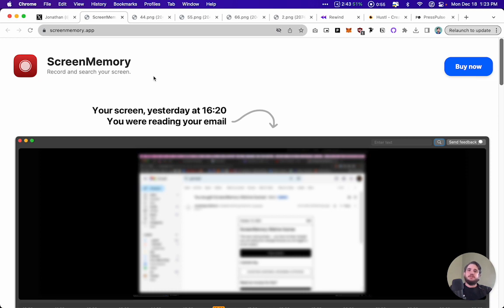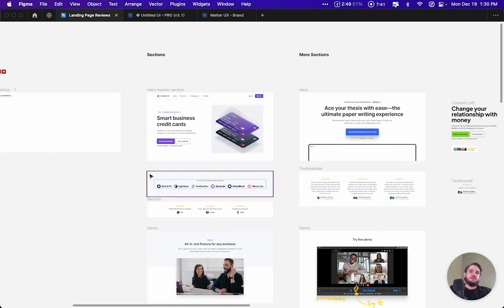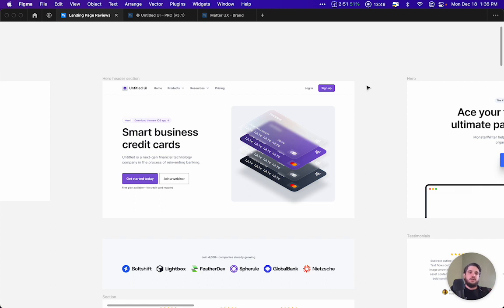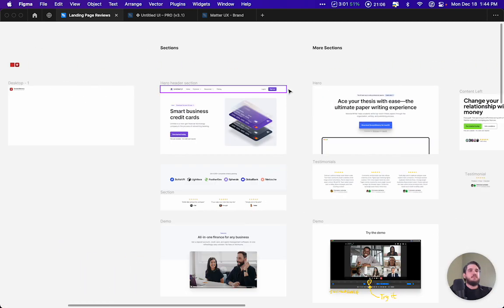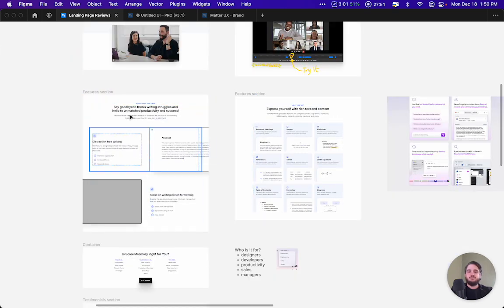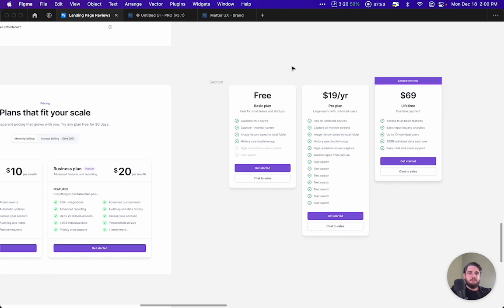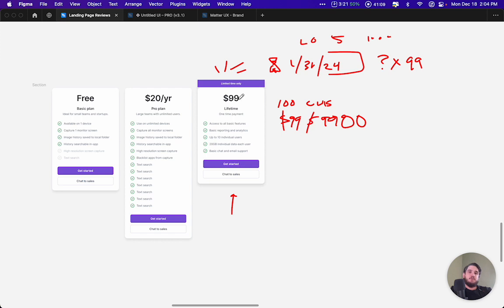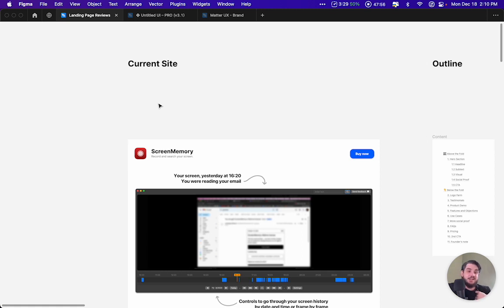ScreenMemory - Landing Page Rescue 🛟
SUMMARY::

Initial Observations:
• ScreenMemory's website includes a description of the app, screenshots, and use cases.
• Concerns about unclear images and text processing methods.
• Noted the importance of emphasizing privacy features.

Landing Page Feedback:
• Suggested improvements to the use case descriptions and the layout of the landing page.
• Recommended clarity in presenting app features and benefits.
• Highlighted the importance of a clean, organized presentation of information.

Comparison with Similar Tools:
• Discussed similar tools like Rewind AI and Hustle, analyzing their features and marketing strategies.
• Suggested ScreenMemory focus on a specific niche like these tools.

Detailed Landing Page Design Suggestions:
• Proposed a structured approach to the landing page design.
• Emphasized the need for a strong hero section, clear CTAs, and addressing potential user objections.
• Advised using a UI kit for efficient design and focusing on marketing and product development.
• Suggested capturing emails before downloads to engage users.

Marketing and User Engagement:
• Discussed the importance of social proof, like logos of known companies or press mentions.
• Recommended focusing on recognizable logos for credibility.

Conclusion:
• Emphasizes the importance of a user-friendly landing page for better conversion and engagement.
• Suggests continuous refinement based on user feedback and market trends.

LANDING PAGE STRUCTURE::

📰 ABOVE THE FOLD
1. Hero Section
    1.1 Headline
    1.2 Subtext
    1.3 Visual
    1.4 Social Proof
    1.5 CTA
🧊 BELOW THE FOLD
2. Logo Farm
3. Testimonials
4. Product Demo
5. Features and Objections
6. Use Cases
7. More social proof
8. FAQs
9. Pricing
10. 2nd CTA
11. Founder's note

📽 VIDEO CHAPTERS

0:00 The Review
7:18 Overview
11:35 Hero
16:15 CTA
21:17 Social Proof
26:10 Demo
27:09 Features & Benefits
28:15 Use Cases
29:29 Testimonials & Real People
32:26 FAQs
34:25 Second CTA
34:34 Founder's Note
36:08 Pricing
45:40 Wrap-up

Landing Page Rescue 🛟
Get clear, practical advice to make your Landing Page 100x better.